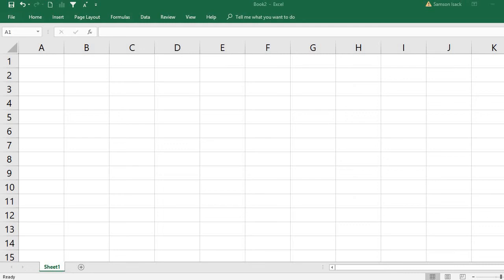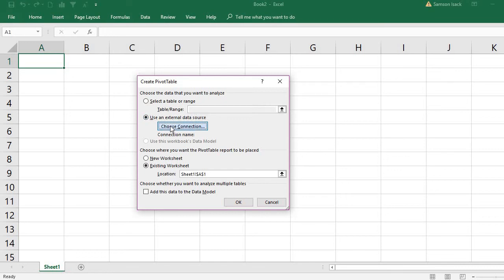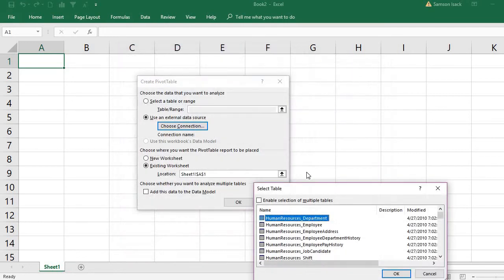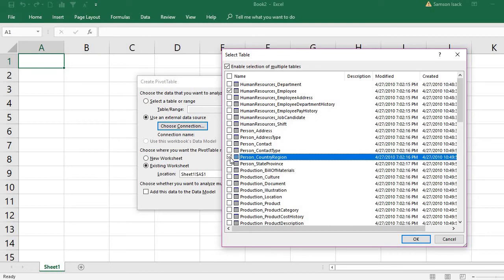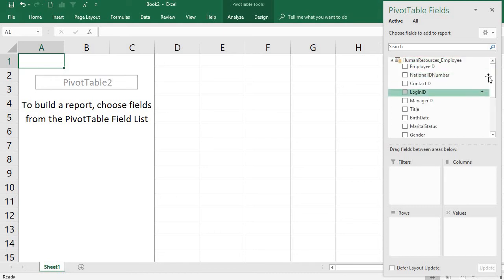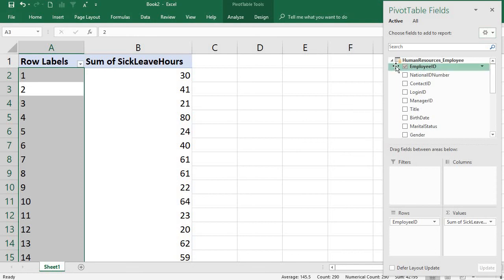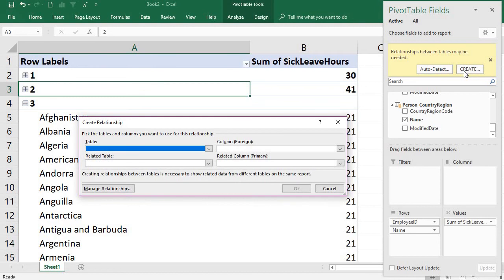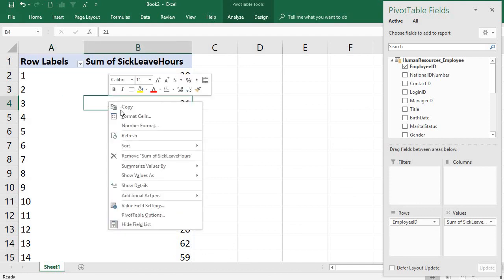EXCEL:Pivot Table- How to get Ms Access Data Base Tables Source data to create PivotTable in excel